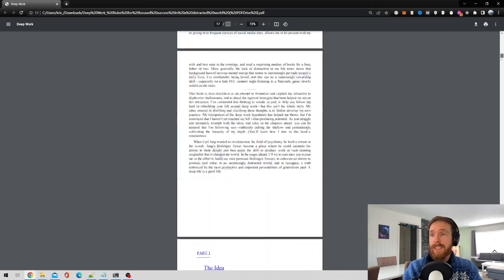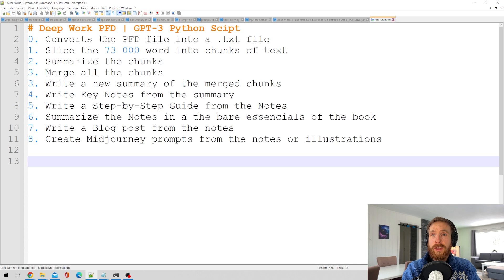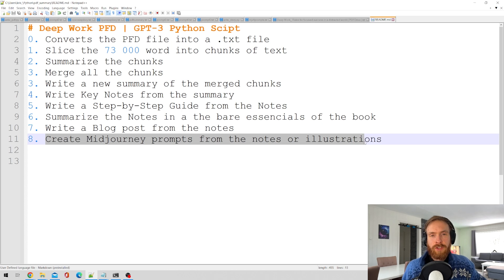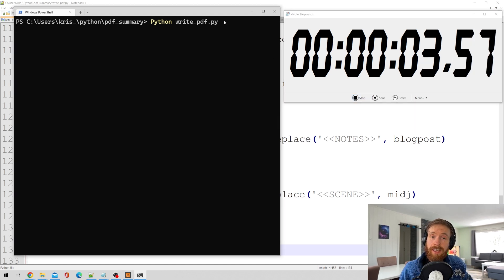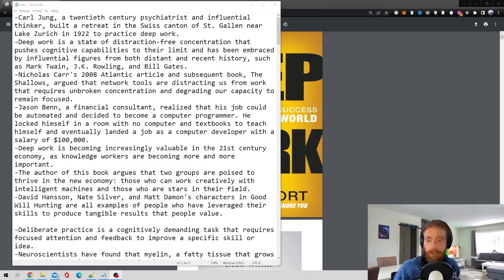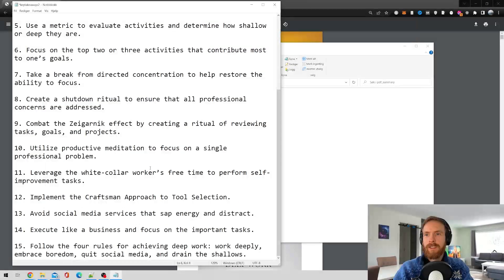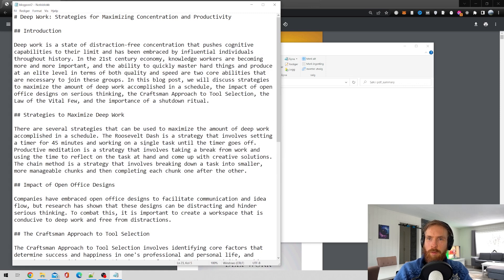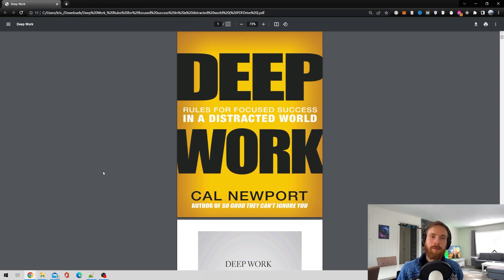GPT-3: How to Summarize a PDF (70 000+ Words) 📔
How to Summarize a Book or a PDF file with GPT-3 and Python

In today's video, we're going to be showing you how to use GPT-3 to easily summarize a book or paper in PDF form.

Let's face it, sometimes we don't have the time to read a 200 page, 73,000 word document from start to finish. But with GPT-3, you can quickly and easily extract the most important information and summarize it into just 230 words.

This can be a great way to create a step by step guide, research notes, blog posts, or even mid-journey prompts.

In this video, we'll be using the book "Deep Work" by Cal Newport as an example. This book is 190 pages and 73,000 words, so it can be a daunting task to get through it all.

But with the help of GPT-3 and a Python script with the OpenAI API, we'll show you how to automate the process and make summarizing a breeze.
So if you're ready to learn how to use GPT-3 to summarize a book, let's get started!

00:00 Intro Summarize a book or pdf with GPT-3
00:17 Summarizing with GPT-3 and Python Script
04:21 Deep Work Summary with Midjourney V4